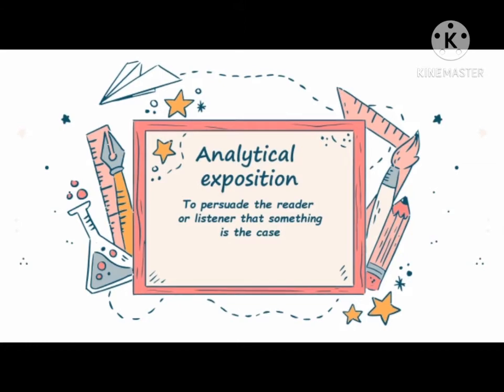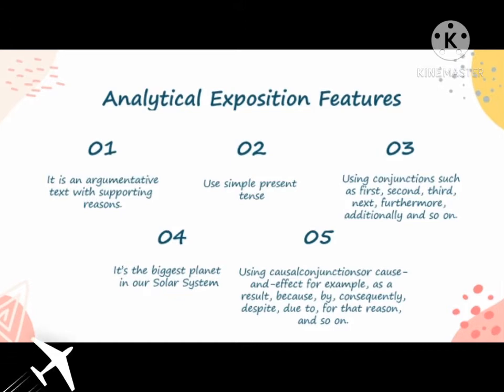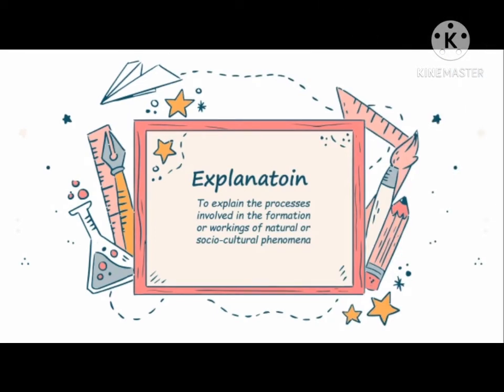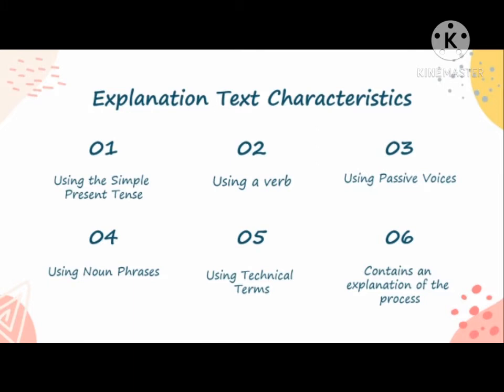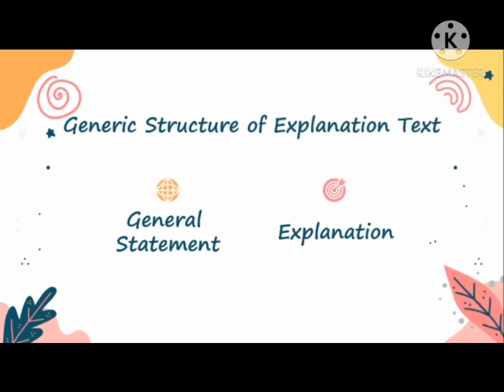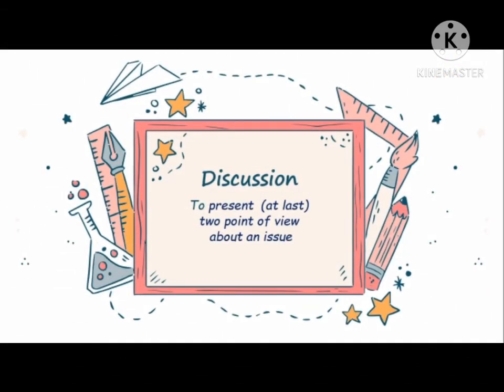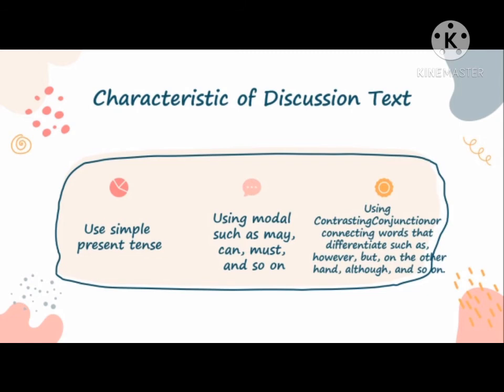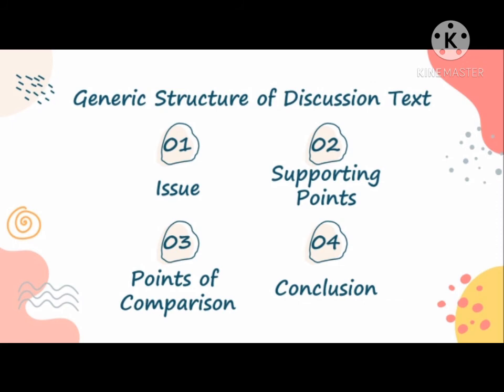AE READING - Analytical Exposition, Explanation and Discussion Text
By EKA WASTU KURNIA ILLAHI (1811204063)